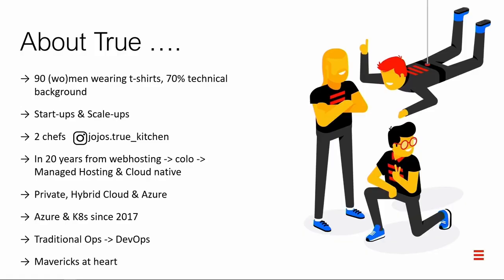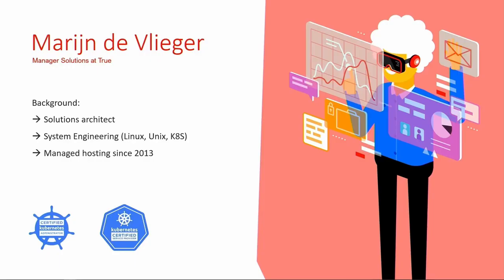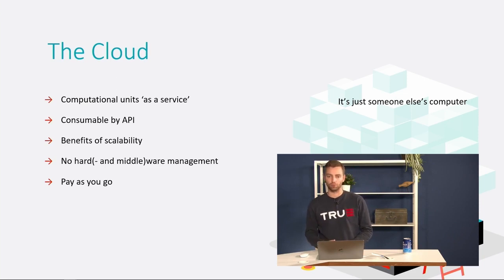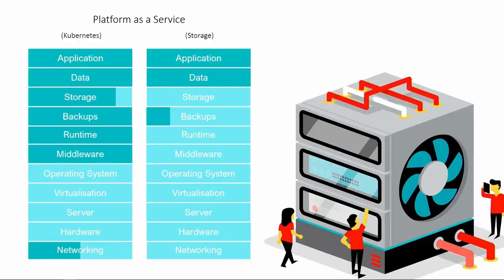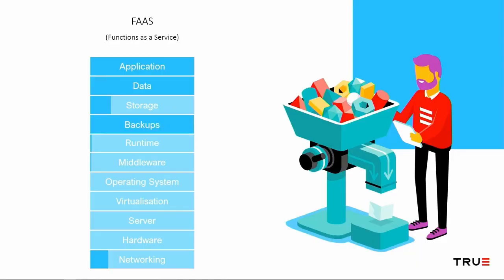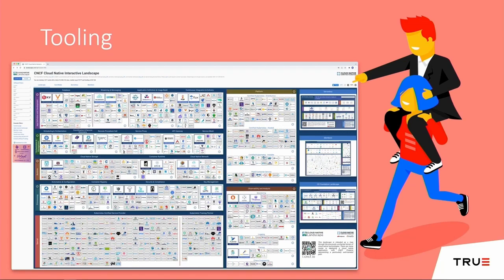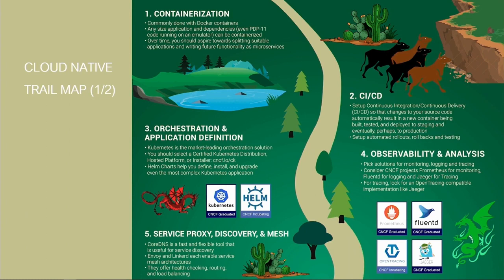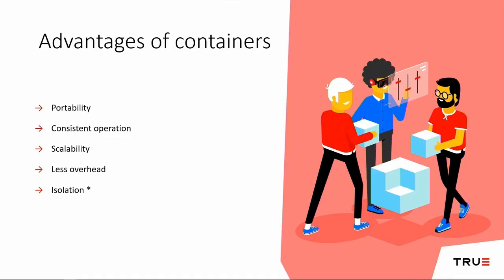How to make your app cloud native